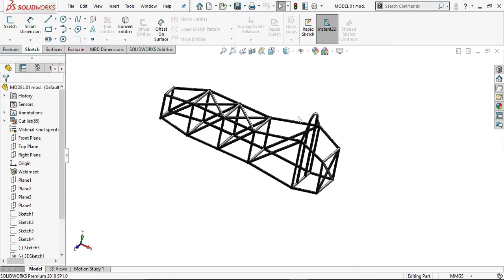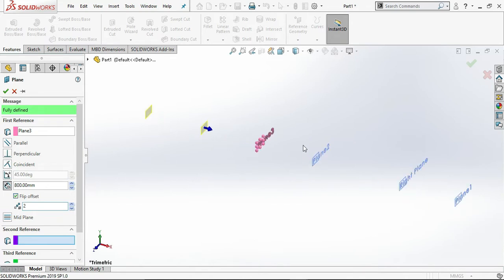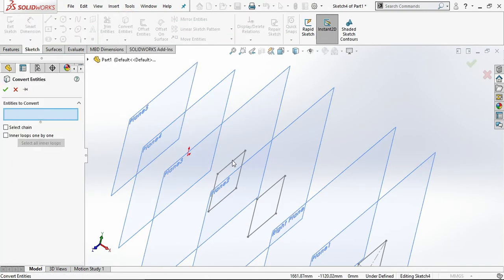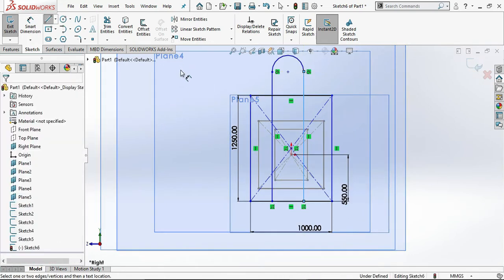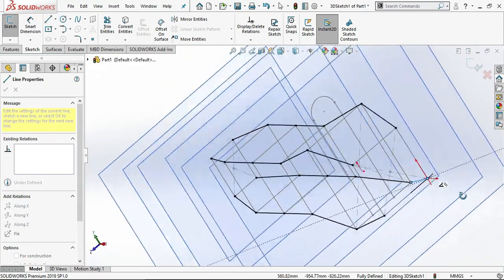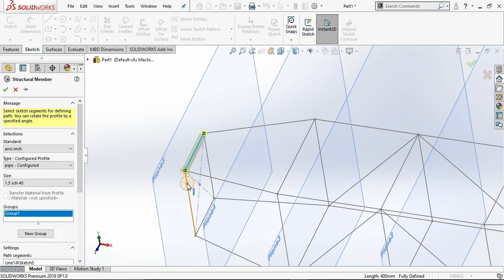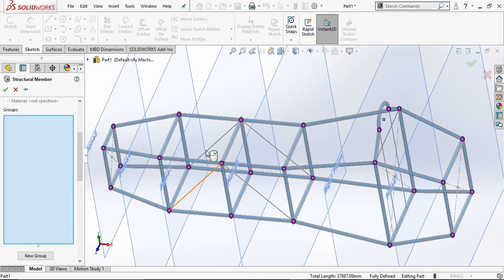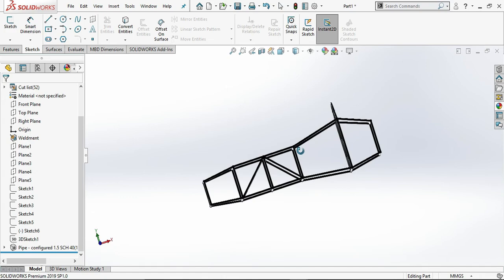Racing car chassis design in SolidWorks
Hey guys!!
Welcome to Engineer's tech!
This channel is solely dedicated to tutorials and tech updates, in this video, I am going to show you how to design a racing car chassis(body) in just 15 minutes using SolidWorks.

For new and innovative designs follow perfetto design on Instagram
@perfetto_designs Links to Instagram profiles